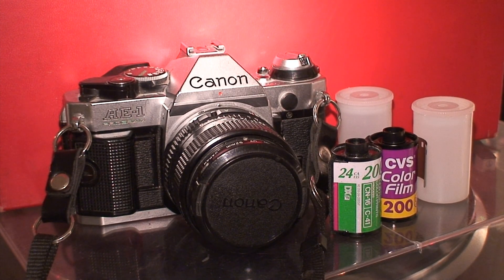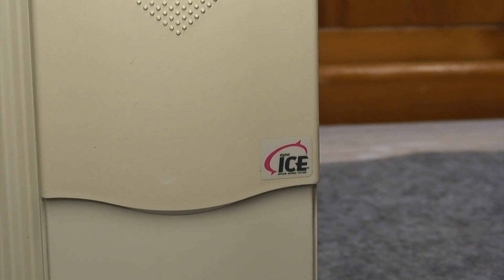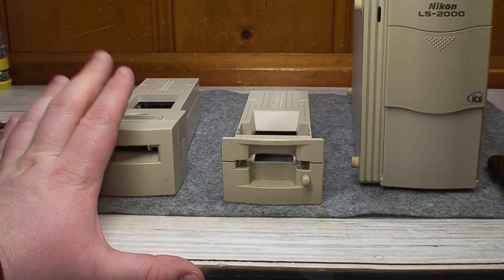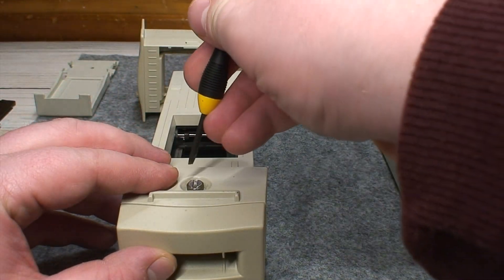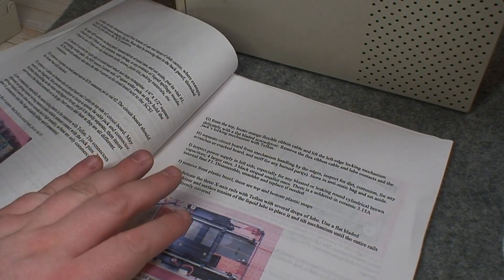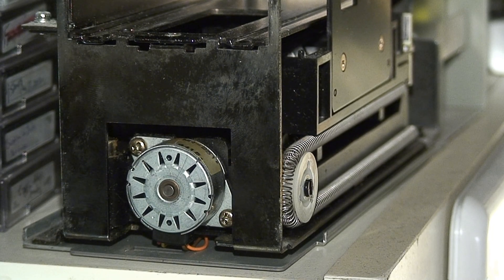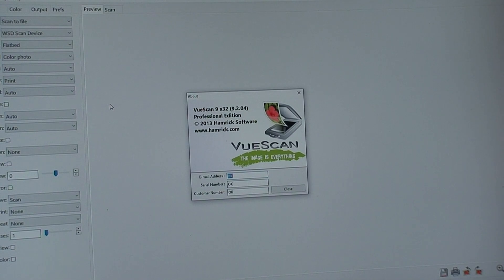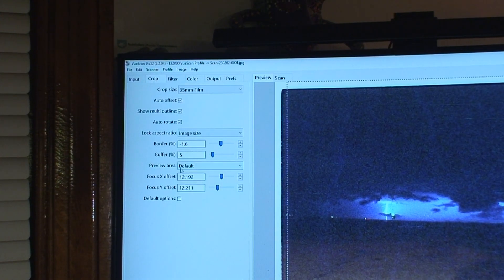Scanning 35mm Film With a 25 Year Old Nikon LS2000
Some things never change, like the need to have digital copies of your film photos. The Nikon LS2000 was the answer... in 1998. A quarter of a century later, it's still doing the same thing.

00:00 Intro
00:47 Overview
02:13 Adapters & Accessories
05:17 I/O
06:50 Maintenance
08:26 In Operation
09:11 SCSI in Windows 10
10:18 Software
12:28 Nikon ICE & Demonstration
13:39 A Question For You, The Viewer, About Cropping
15:03 Resolution = Megapixels
15:18 Automagically Scanning
15:55 Wrap-Up